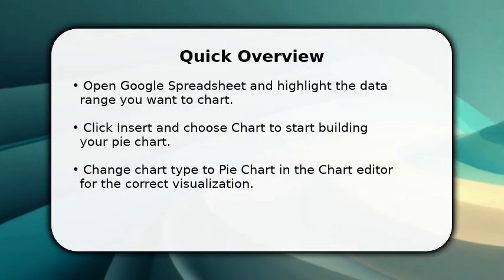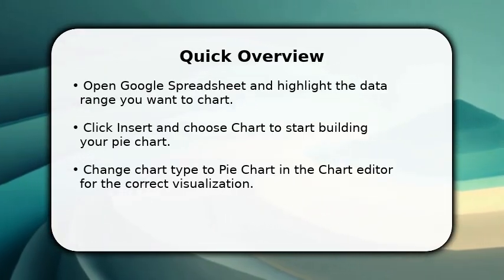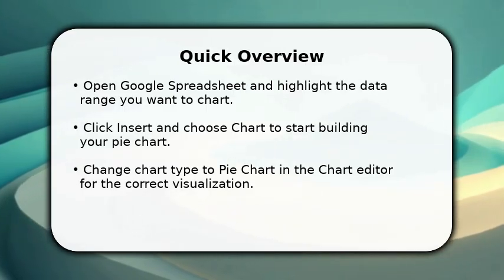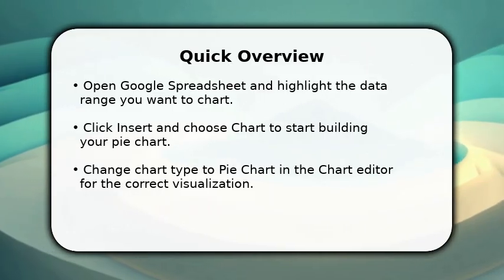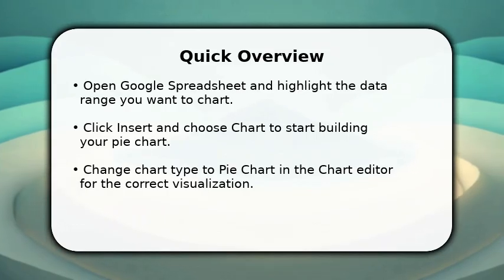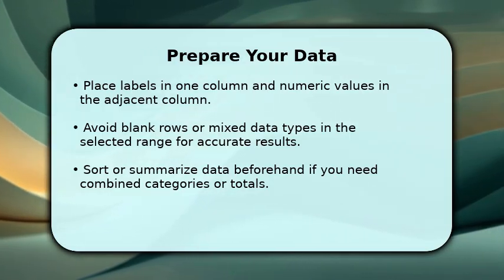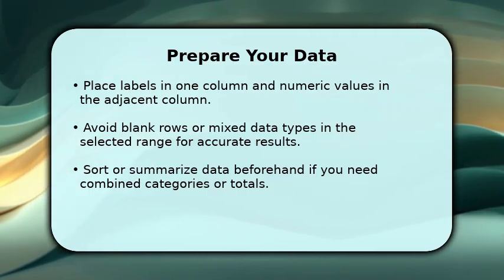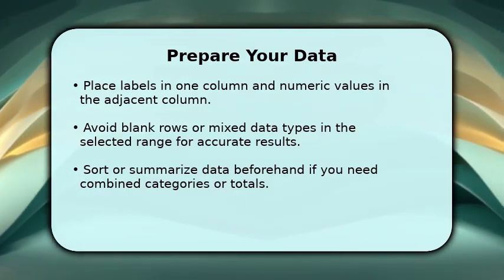How to Make Pie Chart in Google Spreadsheet (only Way)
How to Make Pie Chart in Google Spreadsheet (only Way) | 🔒 Surfshark VPN Deal — Stay private and secure. $1.99/mo + 3 Months Free ▸

Learn the step-by extricate process of creating a pie chart in Google Spreadsheet with detailed instructions and visual examples. This guide is essential for anyone looking to enhance their data presentation skills, particularly within business or educational settings where such charts are frequently used.

pie chart, Google Sheets tutorial, data representation in spreadsheets, visualize information with pie charts, create and edit Google Spreadsheet